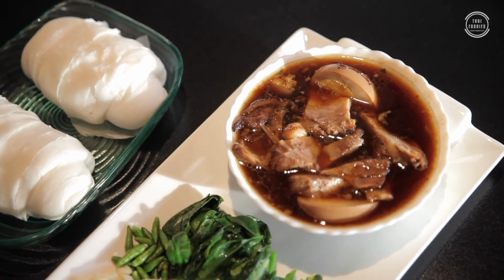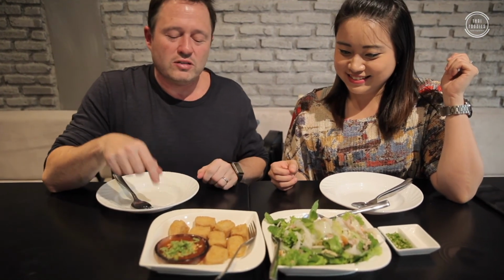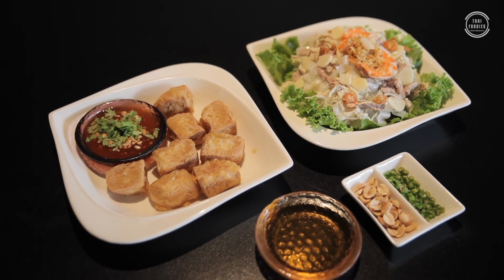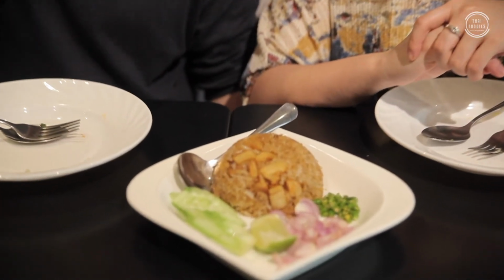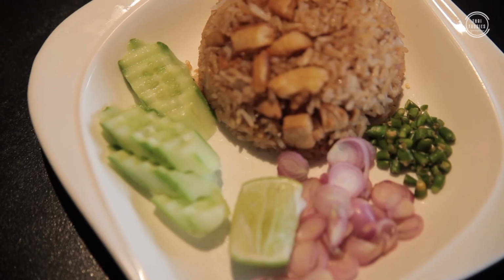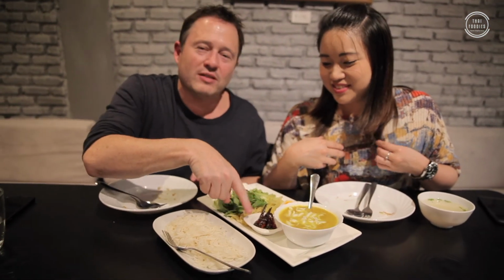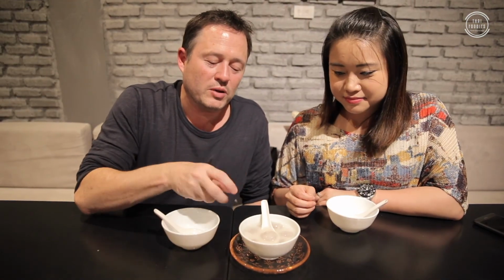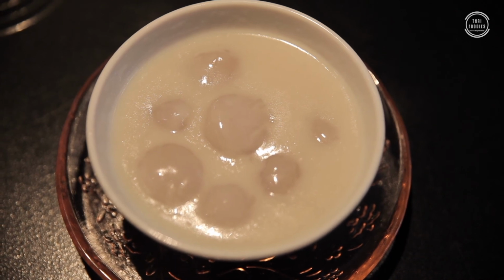Prung - Amazing Authentic Homestyle Thai Restaurant in Bangkok - You Must Try!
Located just north of metropolitan Bangkok in the Prachachuen area is Prung restaurant, home of the best braised pork stew you will find in the kingdom along with a variety of homestyle, hard to find Thai dishes that are definitely worth the effort.

Prung restaurant is actually very well known among locals in Bangkok but perhaps not as popular with visitors to Thailand a due to the off the beaten track location.  We are here to tell you that it is most definitely worth a short cab ride to experience some of the best homestyle Thai dishes we have ever had!

A cozy, open space, suitable for big and small groups with a play area for your little ones makes Prung an excellent choice for a quiet family lunch or dinner.  Owners Khun Poe and Khun Noo Lek are often on hand to greet you.  If you don't speak Thai no worries as both Khun Poe and Khun Noo Lek speak English extremely well.

Of course intrepid food critic Babe already knew about the yummy cuisine at Prung but as usual it was my first visit.

We started with the famous Braised Pork Stew, the signature dish at Prung -  served with steamed buns instead of rice, but you may of course order rice if you wish!  The pork stew is a rich combination of tender pork stewed for at least a full day in a savory broth that when spooned over the soft steamed buns becomes absolute magic.  YOU MUST TRY THIS DISH

Next up was a lovely combination of Fried Tofu and a light Thai salad of flat rice noodles, greens, pork, chicken and fresh prawn.  The tofu was cooked perfectly and served with a sweet dipping sauce.  The salad was a light dish but satisfying on the palate with the fresh prawn flavor balancing the chicken and pork.  A healthy choice but very tasty!

Owner Noo Lek next brought us a dish she created herself - Crispy Pork Skin Fried Rice with Broth.  This is a deceptively simple dish but is bursting with flavor.  I've never had fried rice like this.  A very hearty and filling dish that YOU MUST TRY!  Simply Delicious

Our last entree of the night was a creamy Crab and Fish Curry served with Thai noodles.  This is not a spicy dish but instead is more akin to a mild yellow curry that enhances the wonderful crab and fish mince that pervades the dish.  Incredible!

We finished our meal with a creamy traditional Thai dessert of Taro balls served in warm coconut milk!  The taro is so tender it melts in your mouth and the sweet coconut milk is the perfect creamy finish to a wonderfully satisfying meal at Prung!

A big thank you to K Poe and Khun Noo Lek for making us feel so welcome at Prung and for of course serving up such wonderful Thai goodness!  The prices at Prung are very reasonable - dishes start at only 100 baht and average about only 250 baht each - an amazing bargain for such scrumptions and satisfying fare!

If you absolutely can't make it to Prung no worries!  Prung delivers to most of Bangkok - give them a call and sample their amazing Thai dishes yourself - you'll thank us!